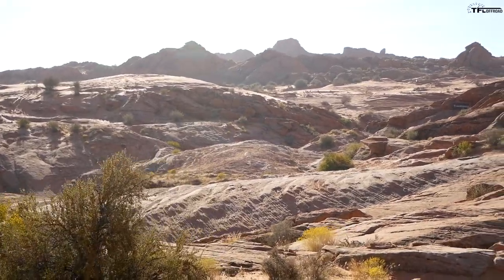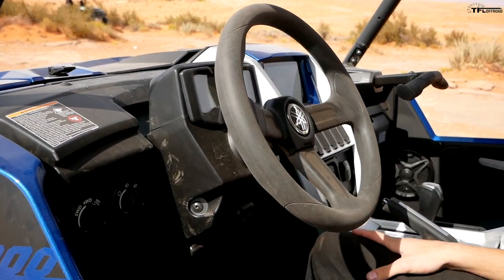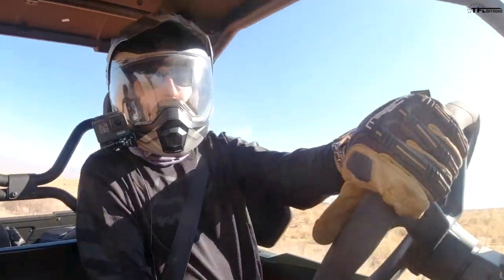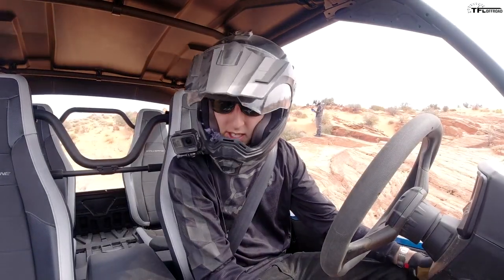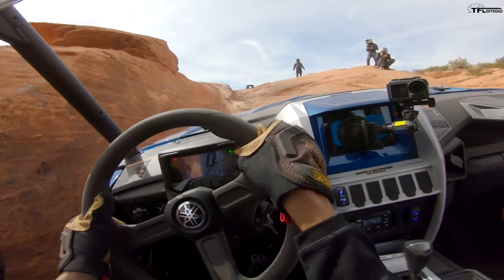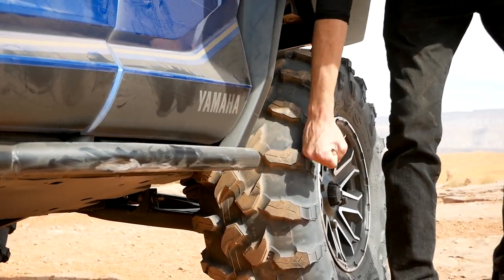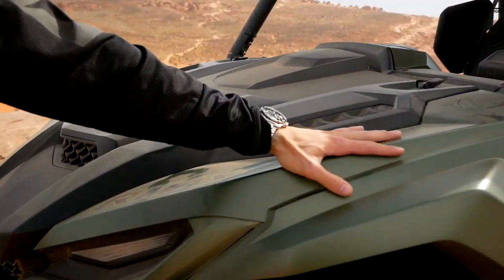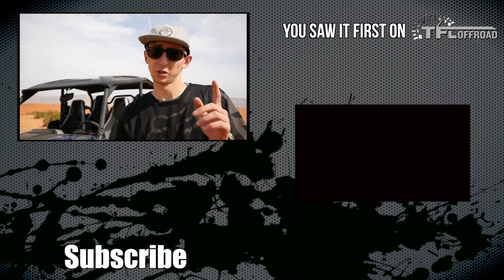I Drove the All-New Yamaha Wolverine RMAX 1000: Polaris Should Be Very Worried - Here's Why!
) Alex and Kase go out to a Wolverine event in Hurricane, Utah for some proper side-by-side desert testing. I Drove the All-New Yamaha Wolverine RMAX 1000: Polaris Should Be Very Worried - Here's Why!

) Check out TFL's apparel store!